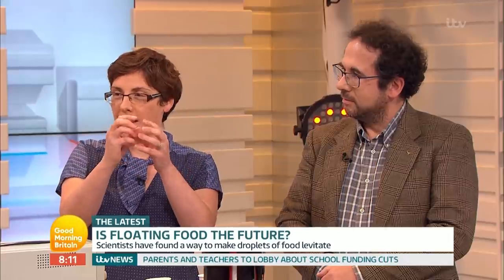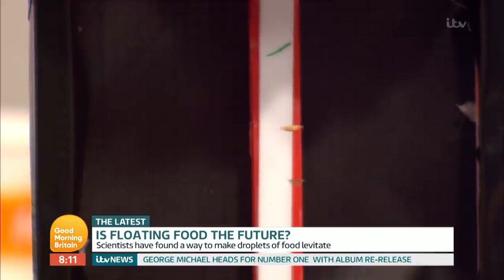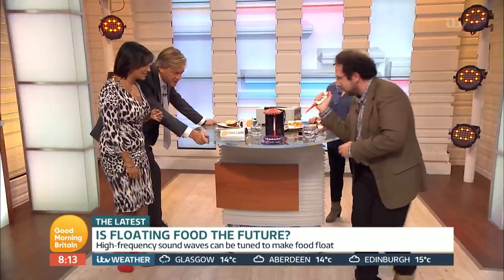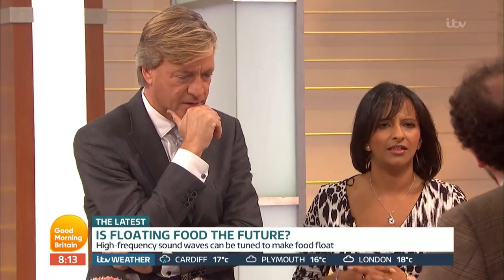Presenters Are Amazed by the Taste of Floating Food! | Good Morning Britain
By using high-frequency sound waves, scientists have discovered that small droplets of food can be made to levitate and as a result taste is amplified! The Good Morning Britain studio is transported to the future as our presenters try floating food!
Good Morning Britain is up for the best DAYTIME show at this year’s National Television Awards!

The Good Morning Britain YouTube channel delivers you the news that you’re waking up to in the morning. From exclusive interviews with some of the biggest names in politics and showbiz to heartwarming human interest stories and unmissable watch again moments.

Join Susanna Reid, Piers Morgan, Ben Shephard, Kate Garraway, Charlotte Hawkins and Sean Fletcher every weekday on ITV from 6am.